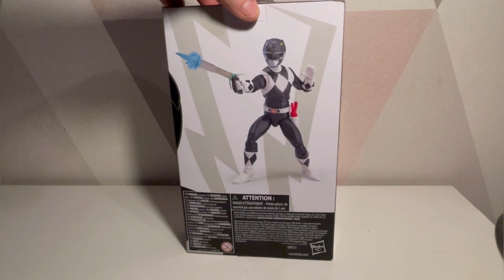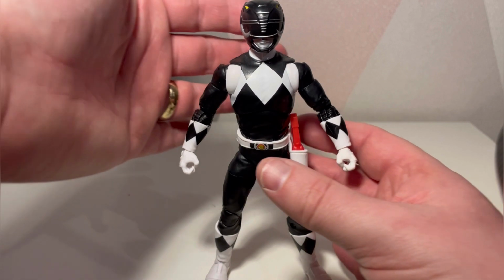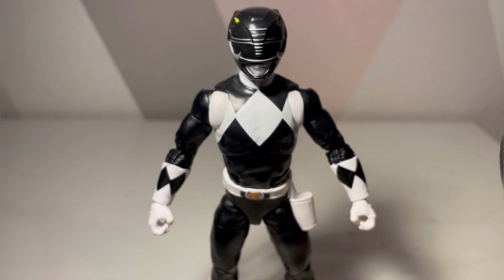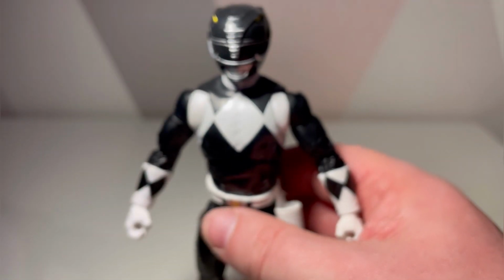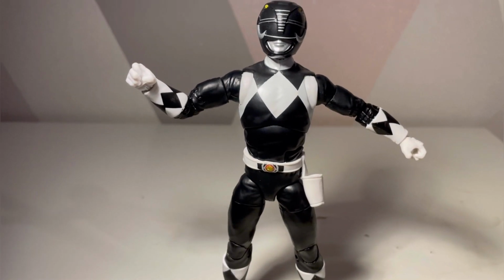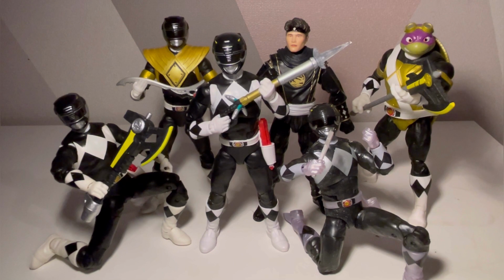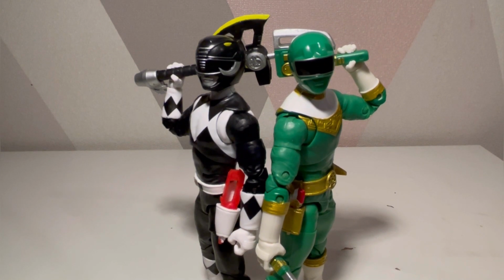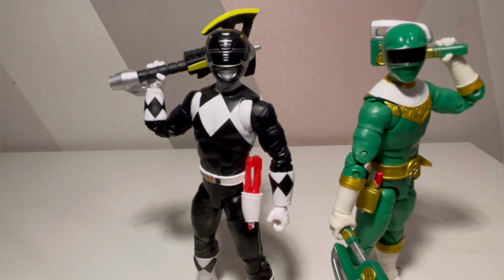Power Rangers Lightning Collection Mighty Morphin Black Ranger action figure review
Embrace the Geekiness

Power Rangers Lightning Collection Mighty Morphin Power Rangers Black Ranger Figure

This 6-inch Lightning Collection Mighty Morphin Power Rangers Black Ranger figure features premium paint and decorative details inspired by the show, over 20 points of articulation for high poseability, swappable heads to display the Ranger with or without his helmet, Extinguisher, Blade Blaster (in 3 modes), blast effect piece, and an extra pair of hands for more ways to play or display. Go Go Power Rangers!

IT’S MORPHIN TIME! From Dino Fury back to the original Mighty Morphin Power Rangers, the Power Rangers have brought teamwork, action, and adventure to generations of fans. The legacy continues with figures, vehicles, collectibles, and roleplay toys from Hasbro, celebrating ranger teams from Mighty Morphin to the Dino Fury. Imagine all the action of Power Rangers with toys from Hasbro! (Power Rangers toys each sold separately. Subject to availability.)

This Power Rangers Lightning Collection action figure has premium painted details and design inspired by the classic Mighty Morphin season
The Mighty Morphin Power Rangers Black Ranger toy includes multiple character-inspired accessories and swappable heads, one of the Ranger in his helmet and one without

Thanks to meditation and years of martial arts training, Adam possesses great inner strength… which comes in handy when he needs to morph into action to help save the Earth.

Includes: figure, 5 accessories, alternate head, and 2 extra hands

Figure scale: 6 inches